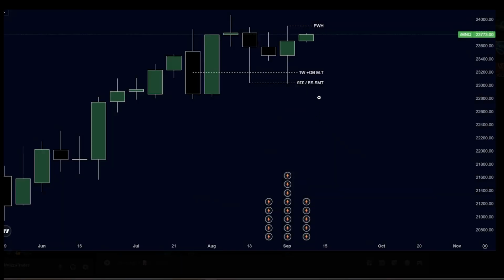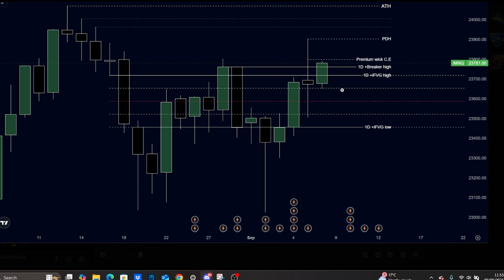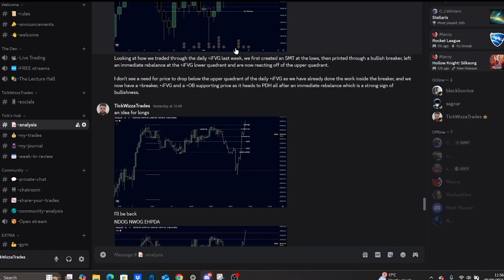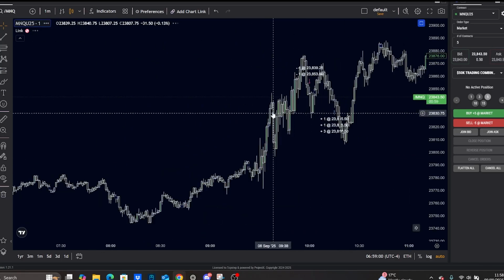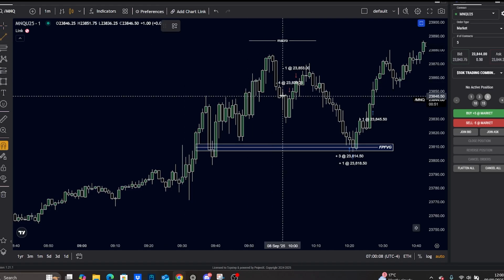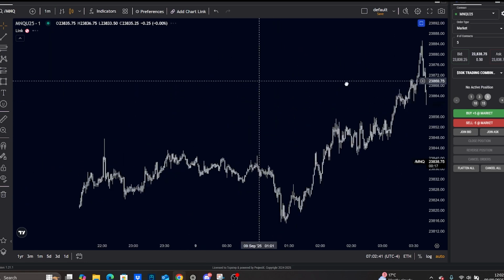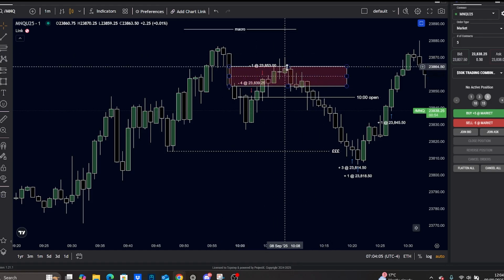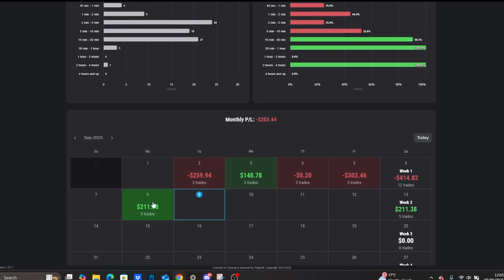$400 in 15 minutes! - SILVER BULLET - Trade recap 08/09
This trade wasn’t my original plan – but as new data came in, I adapted and let my view of the market evolve. That’s the beauty of trading with ICT concepts: being flexible while staying grounded in a framework.

In this video, I’ll walk you through how I internalize and apply ICT strategies to my Topstep funded accounts, catching $400 across 2 accounts in just 15 minutes!

You’ll see:

How I adapt my plan mid-session using ICT concepts

Liquidity, FVGs, and market structure in action

The mindset behind trusting your model and execution